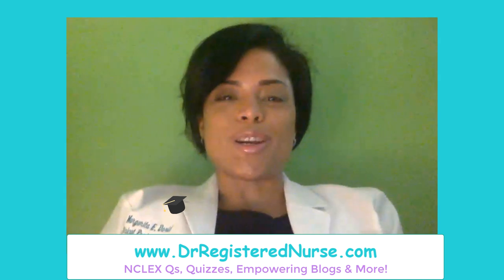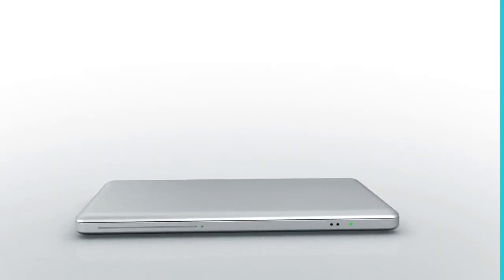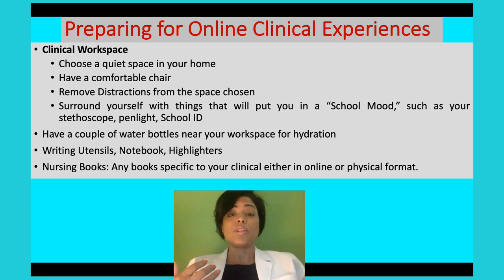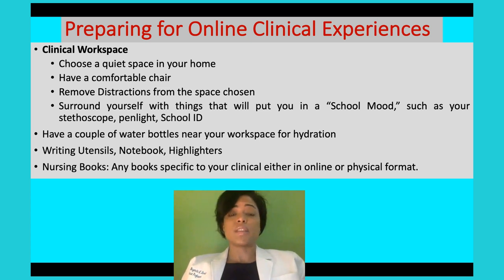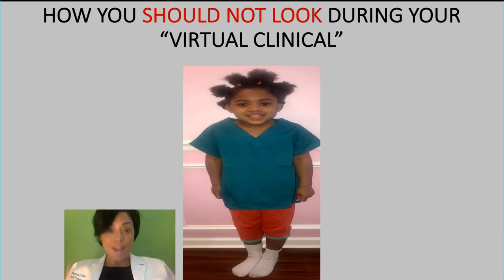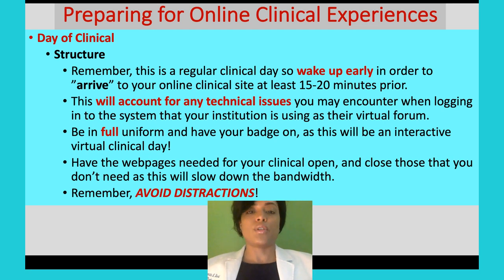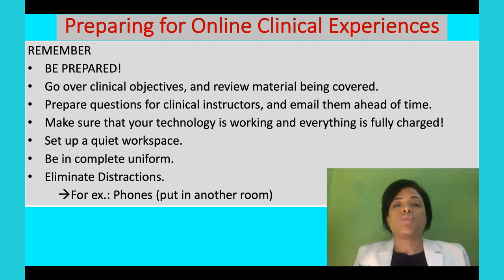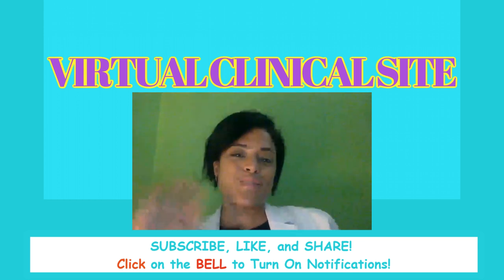Virtual NURSING CLINICAL EXPERIENCE- NURSING STUDENTS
Nervous about the new Virtual Nursing Clinicals? Don't be! This video will help you prepare for the new normal (due to COVID-19), as schools transition to the online forum for the completion of nursing clinical.

🔴Online programs have been in place for years, but when transitioning what is supposed to be a "hands-on" experience to a "virtual one" it can be scary for both students and instructors. However, we are in this together, and we will get through it (I promise).

1️⃣Prepare ahead of time, and make sure your technology is working.
2️⃣Look at the clinical guidelines and objectives given
3️⃣Write down questions, and send them to your clinical instructor so that the questions can be incorporated in the virtual nursing clinical experience.
4️⃣Also, review content related to the clinical objectives.
5️⃣Set up a quiet workspace, with no clutter.
6️⃣Have nursing books available in either physical or online format.

(QUIZZES AND NCLEX QUESTIONS IN FREE WEBSITE)

✔️Nurse FACEBOOK PRIVATE GROUP: Dr. Registered Nurse

✔️FACEBOOK PAGE: Margarita aka Dr. Registered Nurse